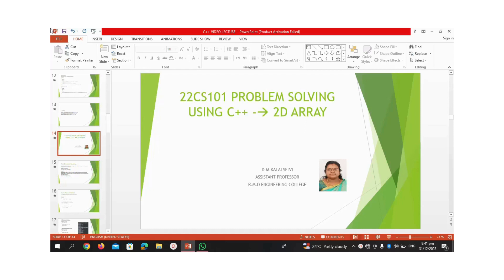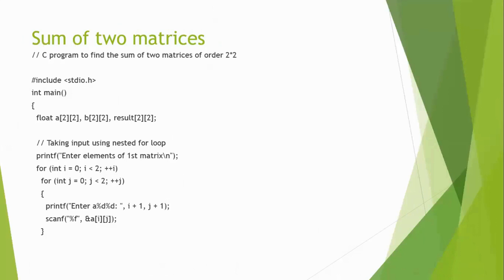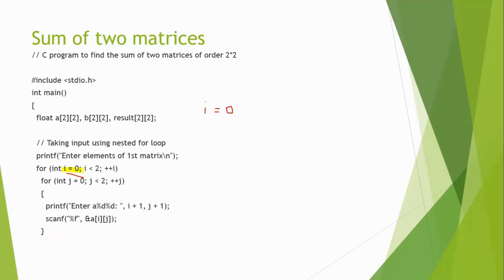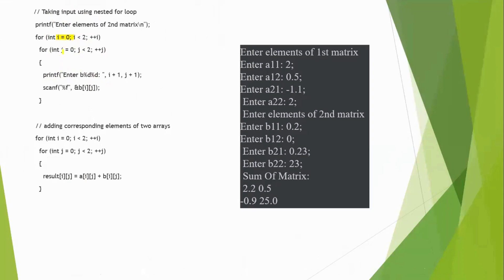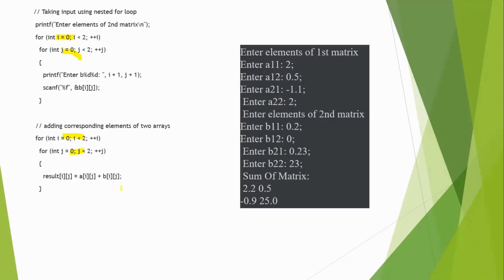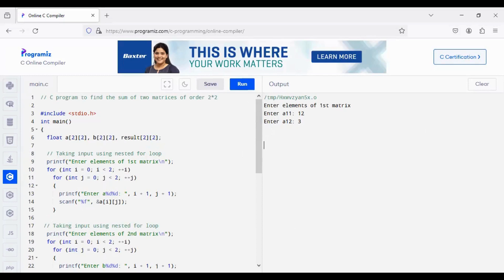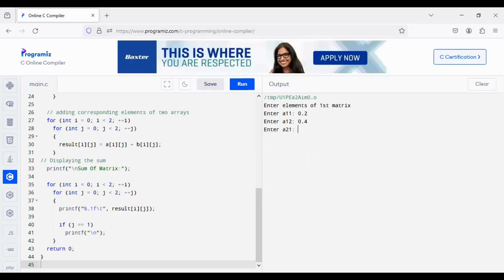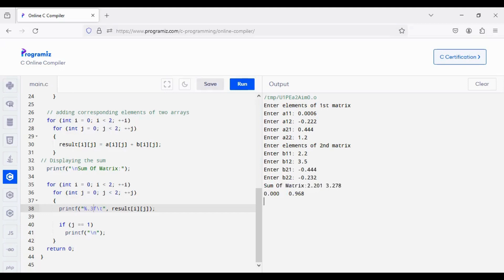2D ARRAY | Problem Solving using C+,+ D.M.Kalai Selvi, AP/CSE, RMDEC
This video explains about 2 Dimensional Array in C language